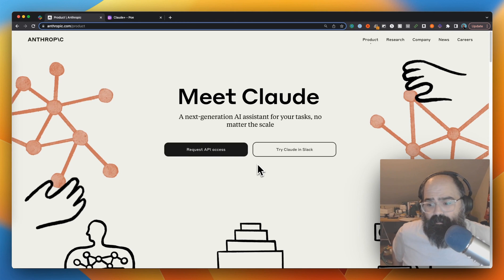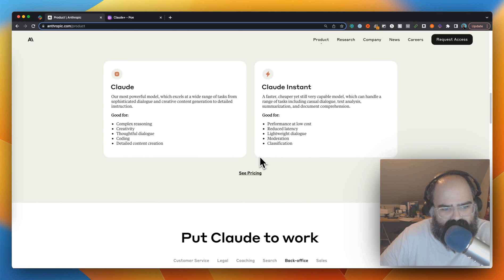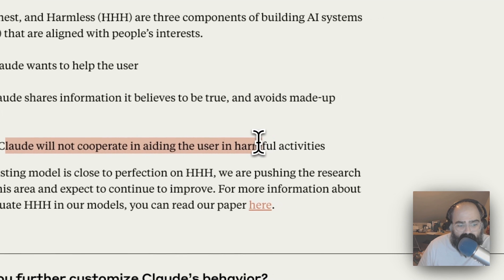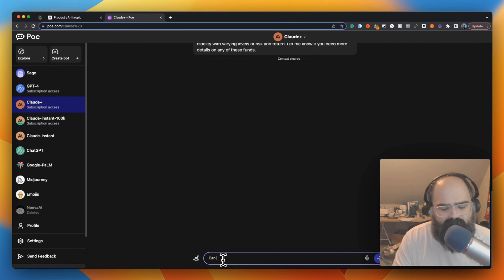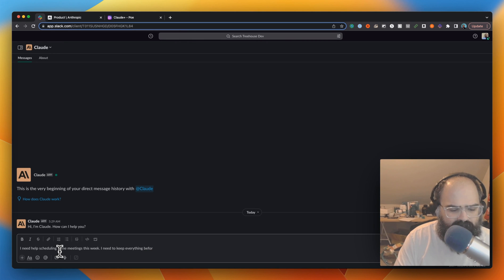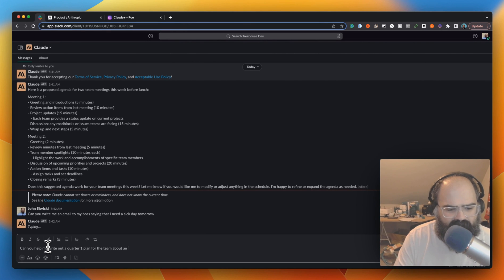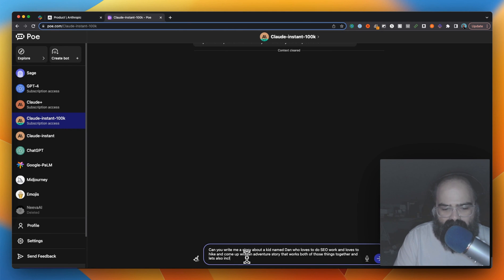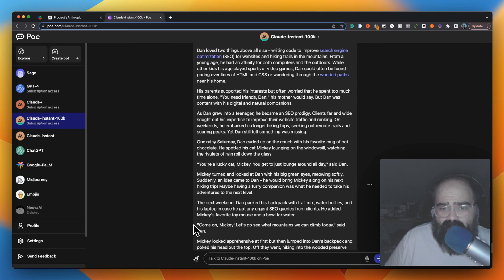Anthropic's Claude: Test Run & Full Feature Demo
🔬 Dive deep into the world of AI with Stack Snacks as we explore Claude, Anthropic's game-changing AI model!

🧠 In this comprehensive review, you'll discover:

Claude's standout features and capabilities
How Claude stacks up against Google's Bard
Live demos showcasing Claude's impressive skills
Real-world applications from content creation to meal planning
Claude's integration with Slack and handling of large context windows

⏱️ Video Breakdown:
00:00 - Introduction to Claude AI
05:23 - Feature breakdown and comparison with Google Bard
12:47 - Live demos: Content generation and complex instructions
18:36 - Pricing and language capabilities
25:14 - Real-world tasks: Vegan meal planning, meeting scheduling, email writing
32:08 - Slack integration and large context windows
38:42 - Creative writing test: 5,000-word story challenge
45:56 - Final thoughts and recommendations

🚀 Whether you're an AI enthusiast, a business professional looking to integrate AI, or just curious about the latest in tech, this video is your one-stop guide to understanding Claude's potential.

💡 Pro Tip: Stay until the end to see our verdict on whether Claude could be the AI assistant you've been waiting for!
💬 Join the discussion: What features would you like to see in the next generation of AI models?